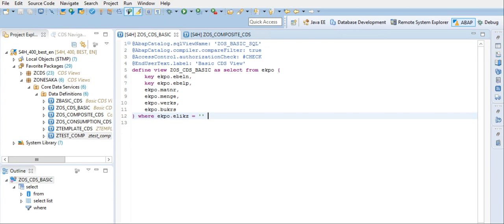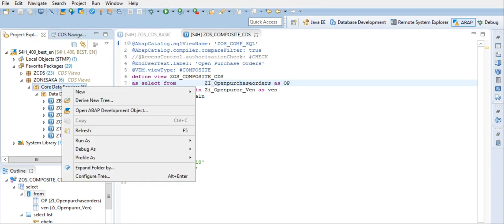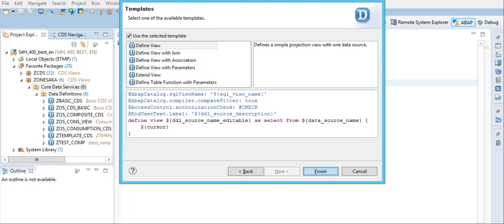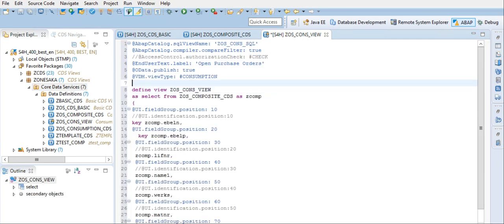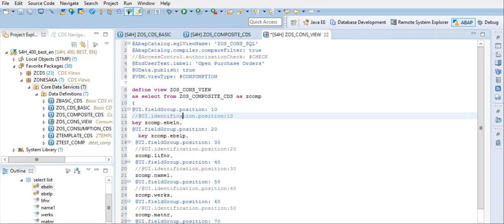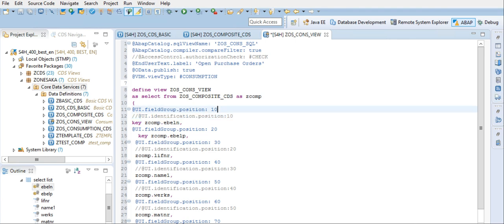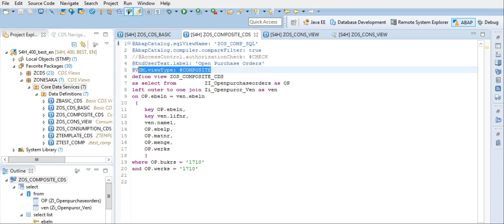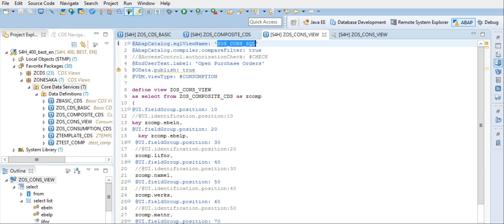SAP ABAP HANA: Consumption CDS views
Consumption C D S views are designed for consumption by other applications or reporting tools. They provide a tailored view of the data, hiding complexity and unnecessary details for the consumer.